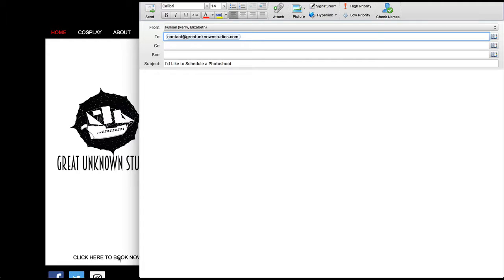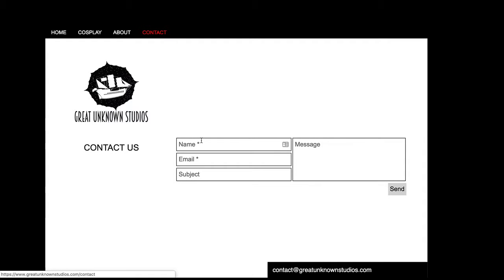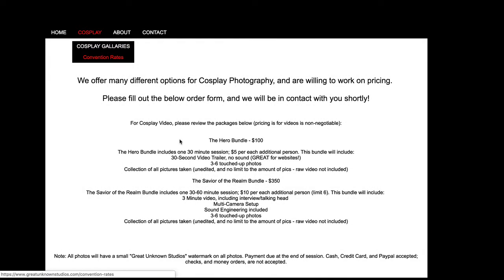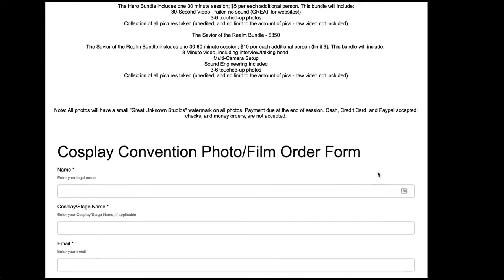WEB fdbk Nov.